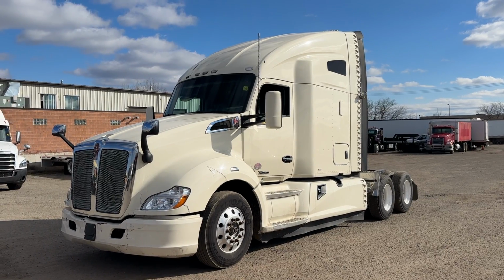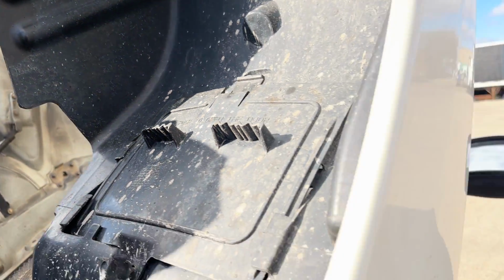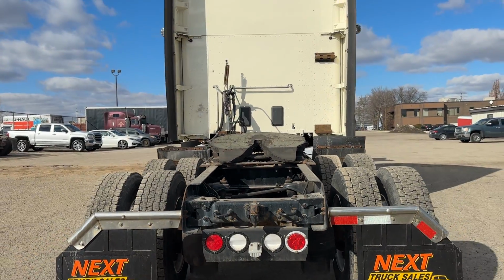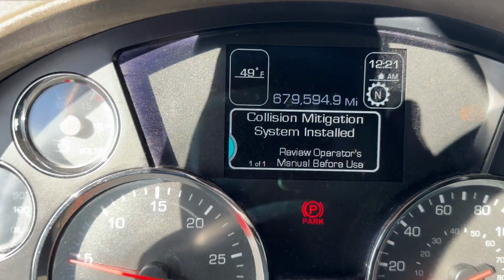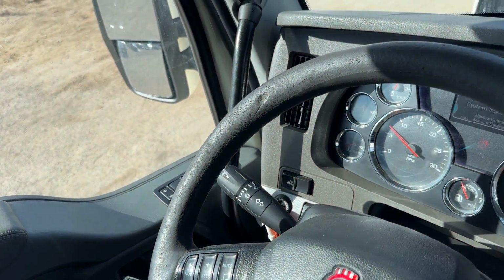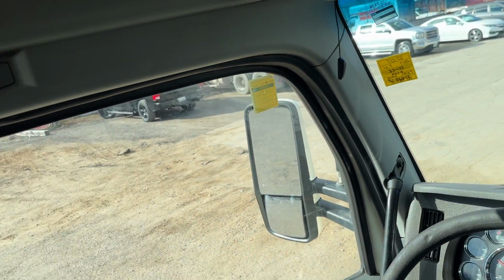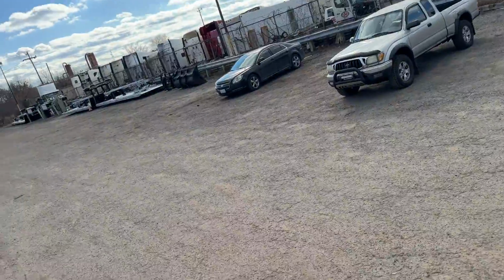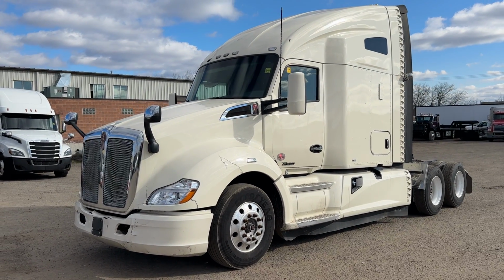FOR SALE - 2017 Kenworth T680 - Cummins ISX / Automatic. Great price point and road ready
PLEASE CHECK OUR WEBSITE TO CONFIRM AVAILABILITY OF THIS TRUCK.

Stock 23-155

WE WILL FINANCE YOU ON THIS TRUCK!
Good credit, bad credit, no credit, first time buyers, trucking startups - ALL ARE WELCOME!
You read correctly,
Our in house finance program will get you driving this truck in no time at all.

Buy your Next Truck with confidence from a top-rated Used Truck Dealer.
We are 19 Years in business and have a 4.4-star Google rating.
We have no fake or "paid for" ratings; All our Google ratings are earned!
We have thousands of satisfied customers throughout USA & Canada.
We do our absolute best to deliver a quality truck every time!

All of our trucks and trailers are located in Canada, however our price includes taking delivery from our yard in Buffalo, NY.
We also supply you with a 10-day driveaway plate / temp tag so that you can drive it home from Buffalo.
MOST IMPORTANTLY, we supply you with documents to convert the title from Canada to USA.
We guarantee you will get a US title.

More trucks arriving soon - Check back often!

4 TO CHOOSE!

2017 Kenworth T680
Big 76" Sleeper with 2 beds
Cummins ISX 15 - 450hp / 1750 torque
Eaton Ultra Shift Plus Automatic Transmission
13200 / 40000 Axles
Vantage Interior
Premium Gauge Package
Fridge
Bunk heater
Bluetooth Audio
Disc Brakes
Steer Axle Aluminum Wheels
3000W Power Inverter with receptacles throughout the cab
Comfort Pro / Carrier Battery powered APU
Espar air top bunk heater
Stereo subwoofer
Arctic Insulation Package
Spin around passenger seat / workstation

Our price includes the following:
1. UCDA Dealer DOT Certified & emissions tested
2. Engine serviced, chassis greased
3. Brakes & fifth wheel adjusted
4. New Mattress
5. No check engine lights
6. Cold A/C & Warm heater
7. Delivery to Buffalo, NY including all customs docs required for USA title.

Available Warranties to purchase: **
1. Up to 3 Year All-Inclusive Powertrain Warranty from Premium 2000

Our customers often tell us that our trucks are some of the best value and cleanest trucks in North America.
We are worth the call.  Be sure to head to our google page to read our reviews.

*** TEST DRIVES BY APPOINTMENT ONLY ***

We offer financing to all Canadian & USA customers
• Convenient In House Financing - O.A.C.
• Low interest financing available - O.A.C.
• 0% DOWN Financing Available - O.A.C.
• 0% DOWN Lease options Available - O.A.C.
• 90 Days to first payment - O.A.C.

We welcome ALL Canadian trades

Our trucks are physically located at:
Next Truck Sales
2455 Eagle St. N.
Unit C
Cambridge, ON
N3H4R7

Directions here:
45 minutes from Brampton - 401 Exit 282.
3 hours from Detroit – 401 Exit 278 B
1 hour 45 minutes from Buffalo - 401 Exit 282

** Subject to km & model year restrictions **
*** Representative photos shown from a multiple unit fleet ***

That's awesome if you read all the way to the end. Thanks for looking!